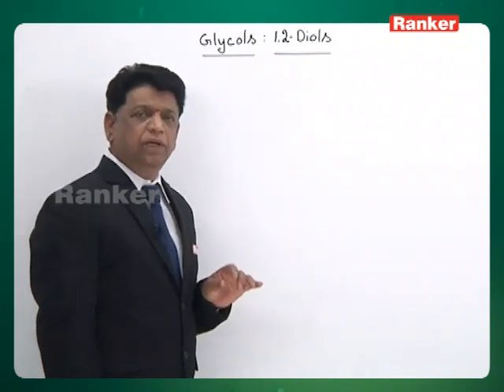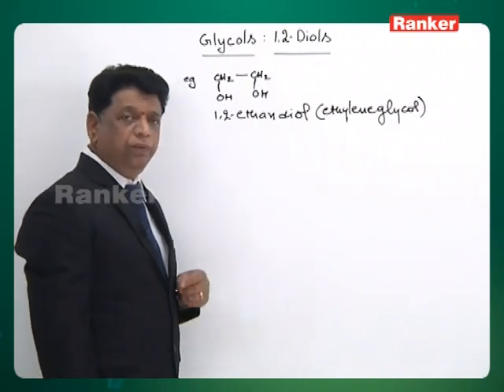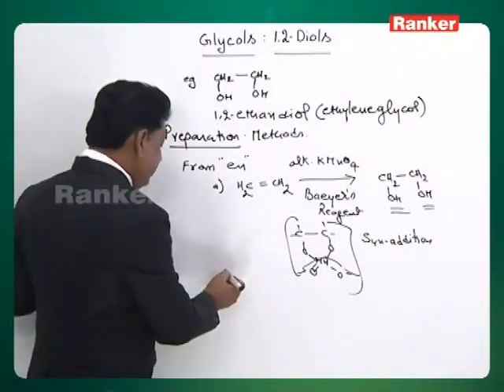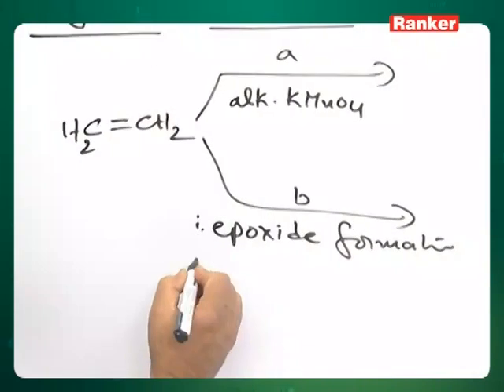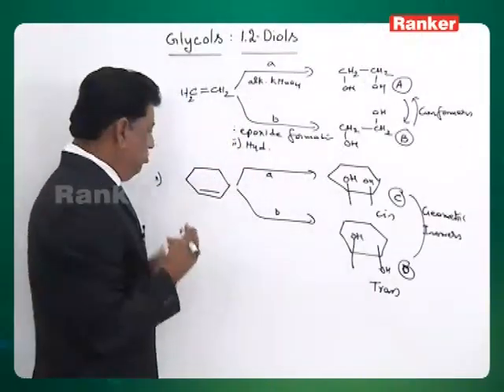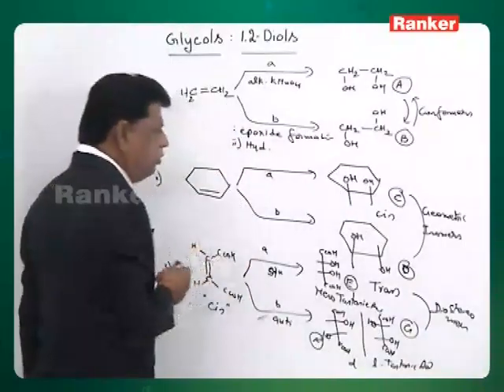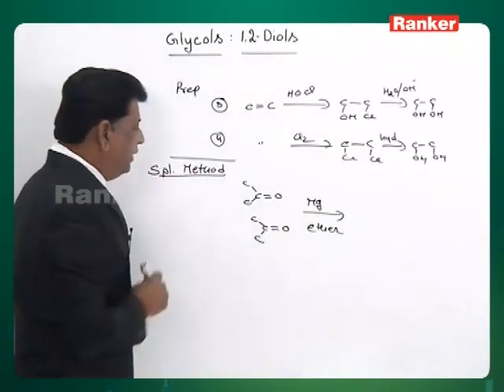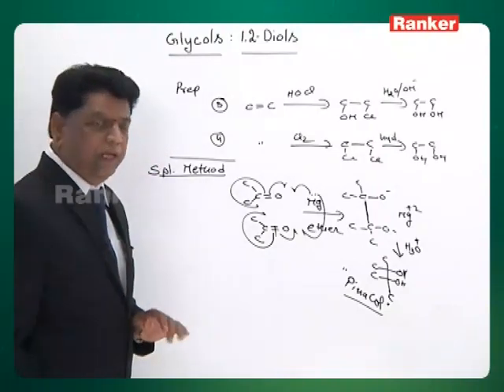Preparation of Glycols | Chemistry | Dr. Ramidi Prasad Reddy | Rankers Learning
In the domain of Chemistry for the JEE (Main) exam, Dr. Ramidi Prasad Reddy instructs on the Preparation of Glycols. Explore synthesis methods, chemical reactions, and industrial applications of these versatile compounds. Acquire a comprehensive understanding under Dr. Reddy's guidance, crucial for excelling in the examination and advancing in chemistry.